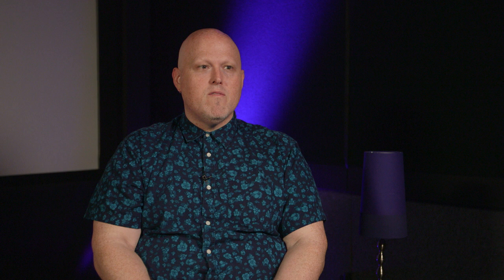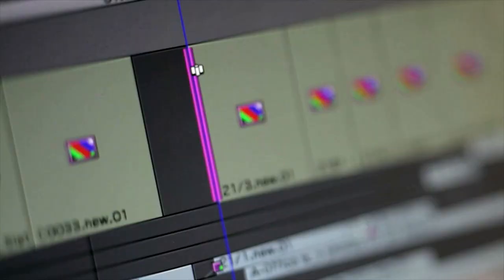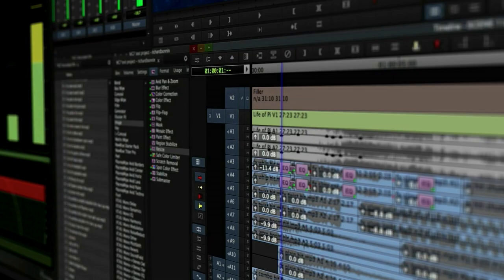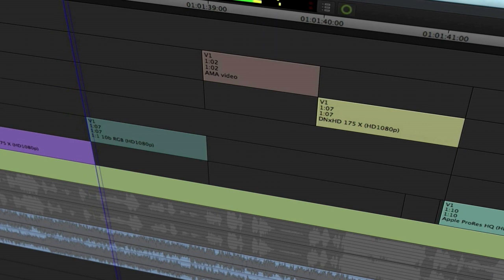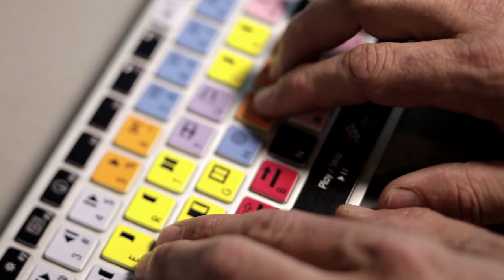Editor Mark Hartzell on Building Stories with Emotion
Mark Hartzell, Editor of shows Lost in Space, True Blood, Sacred Lies, talks about editing with Media Composer and the importance of understanding emotion to create the story, and the ability to find the exact moment through the editing process.